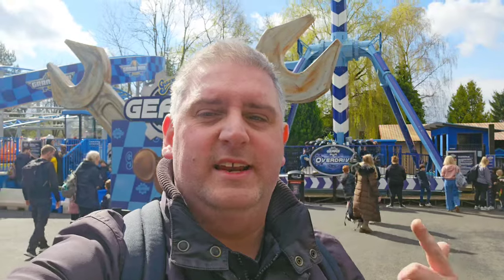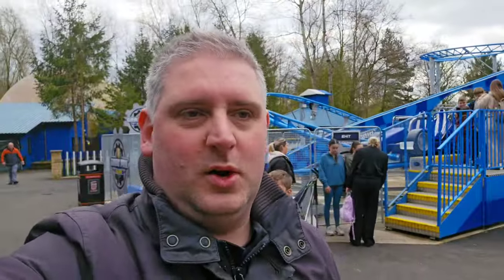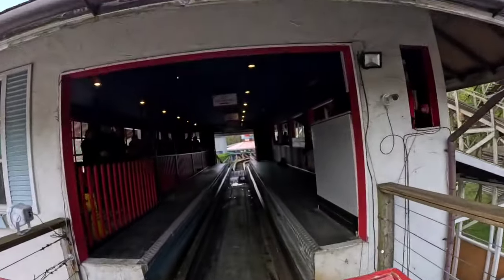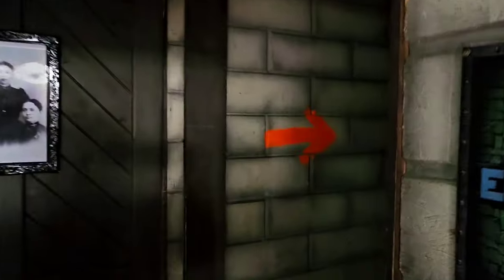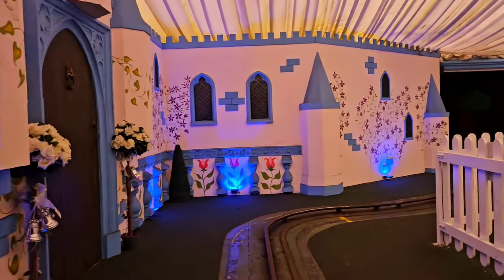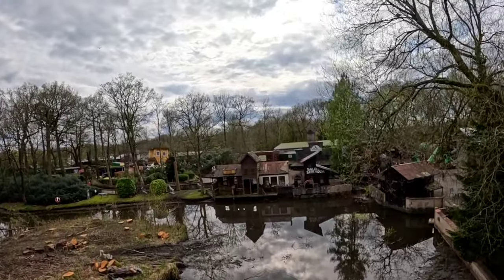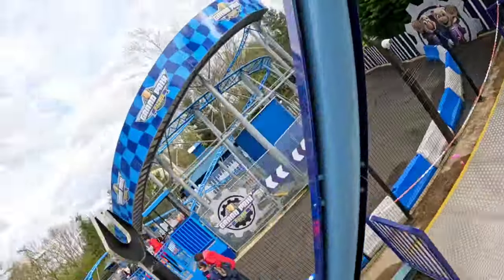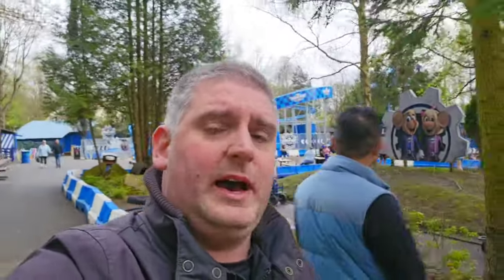Gulliver's World VLOG April 2024. | Includes Ride POVs!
Gulliver's World in Warrington is the perfect family theme park and provides a full range of rides and attractions aimed at those between the ages of 2 and 13.

In our latest vlog we return to Gulliver's World for our second ever visit and check out EVERYTHING this brilliant park has to offer for the Easter 2024 holidays including live entertainment, thrilling rides and attractions and so much more.

*We're also joined for the day by our great friends Kathy & Evie from @georgewhitehurst1974 - Drop them a follow;

Admission for 2024 is currently priced at £22.00 per person if booked at least 7 days in advance and £29.50 per person there after all the way up until on the day - check out the park's official website for FULL details;